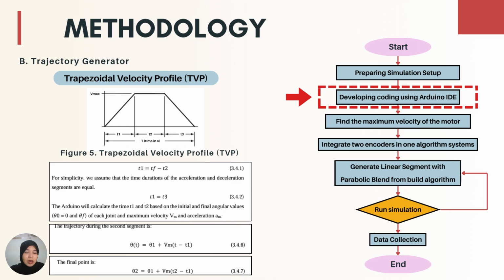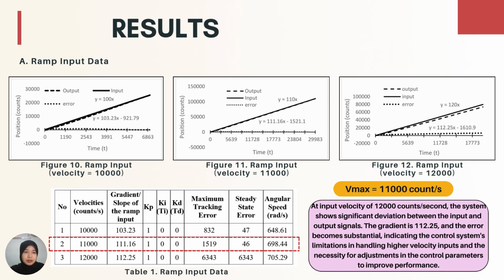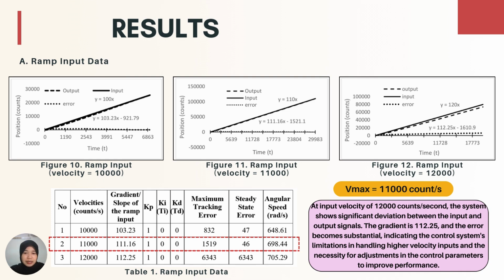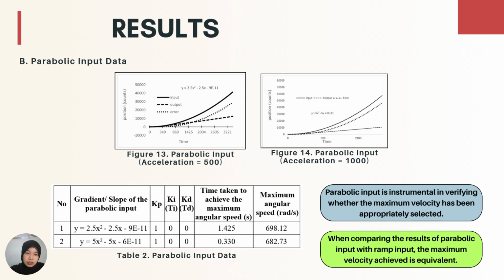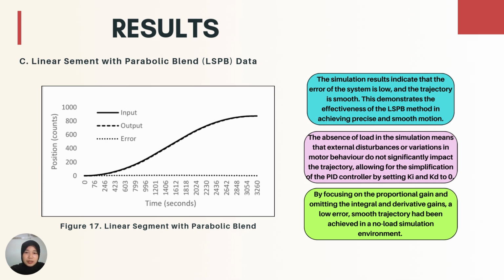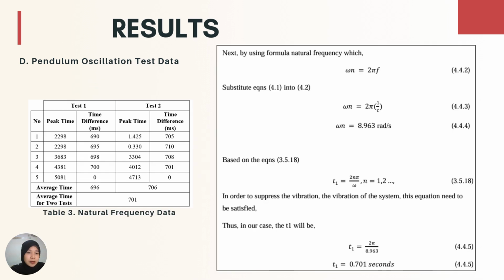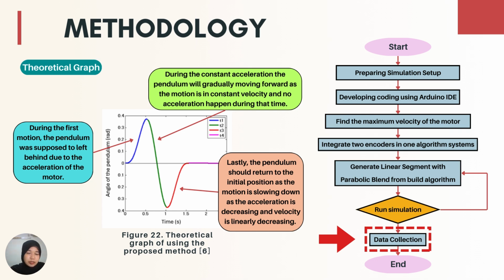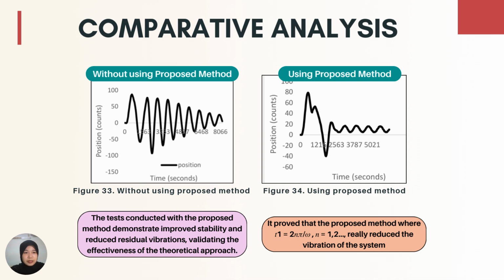Real Time Computer Algorithm for Trajectory Planning of Robotic Crane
IEEE International Conference on Robotics and Technologies for Industrial Automation (ROBOTHIA 2025)